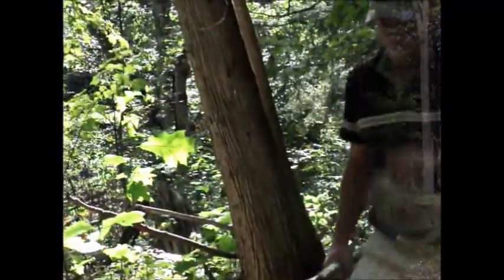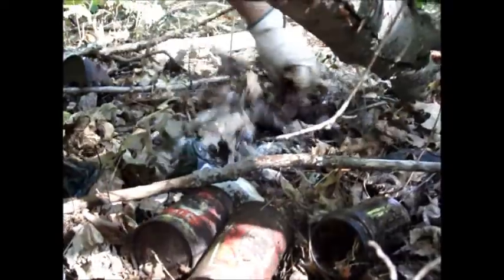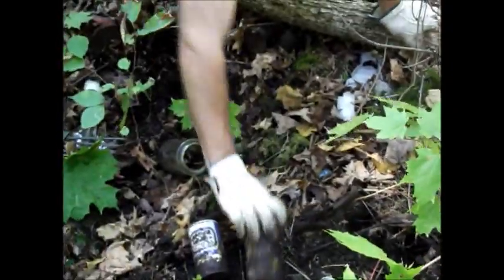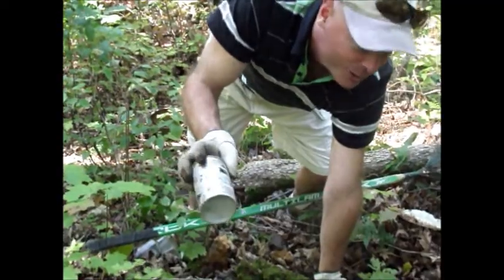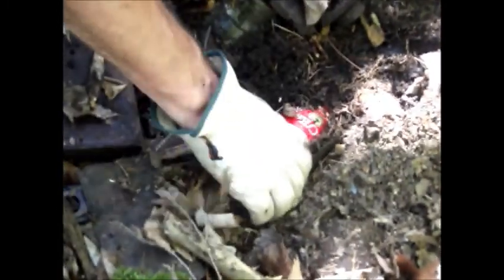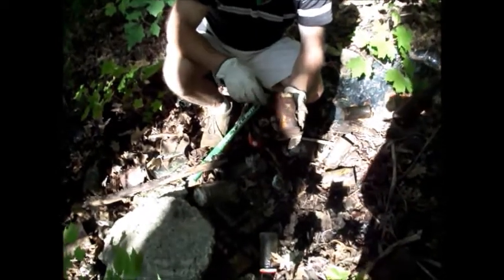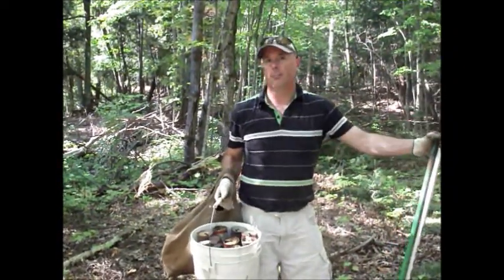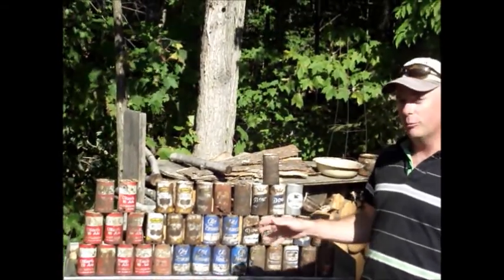Digging Beer Cans in McKellar Ontario w. Leo Roose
Leo Roose digging vintage Canadian beer cans in a dump outside McKellar Ontario.  Notable cans are Yellow Labatt Crystal, Dow Kingsbeer and O'keefe Lusty ale.  Citric Acid was used to clean the rust from the cans.